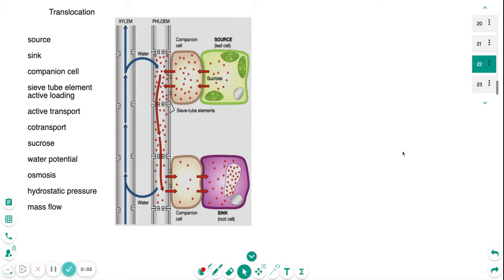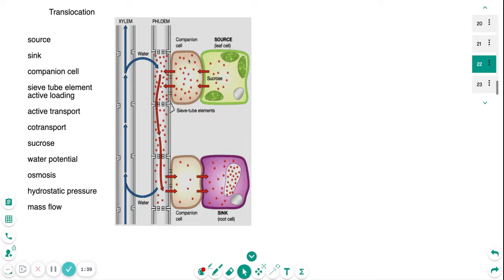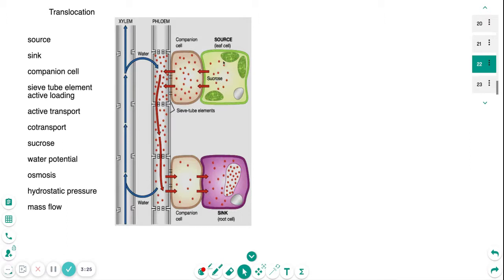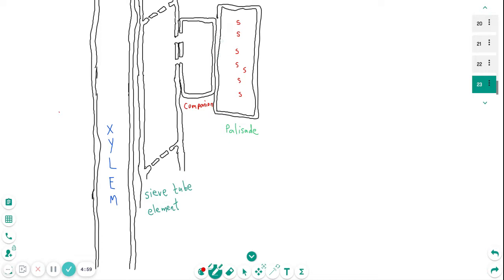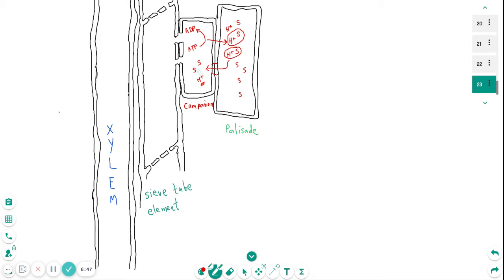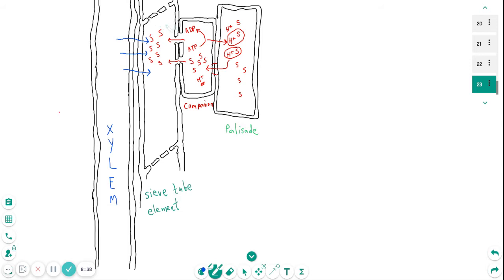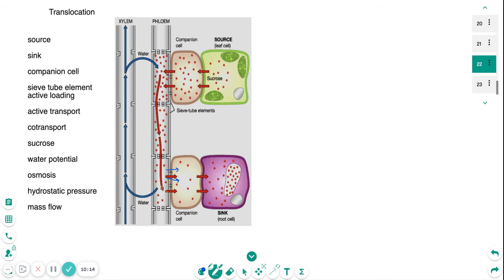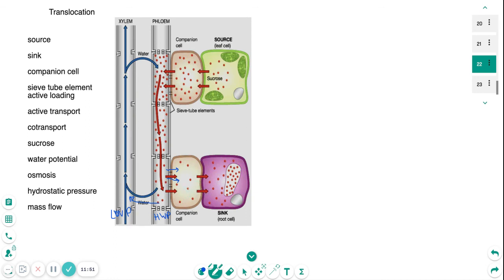Translocation (OCR 3.1.3)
A level short tutorial

What is the role of the companion cell?
Why do companion cells contain mitochondria?
How does the presence of sucrose increase the hydrostatic pressure?

Essay Questions:

1. Outline the role of the phloem and the xylem in the active translocation of biochemicals (9 marks)

2. Describe how companion cells are involved in the active loading of sucrose (4)